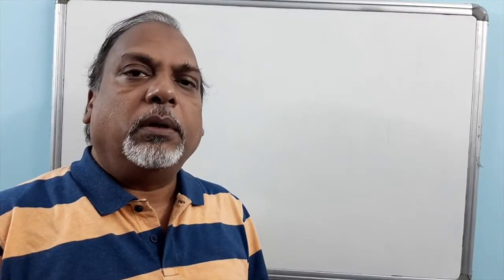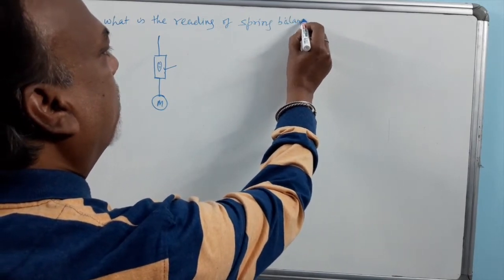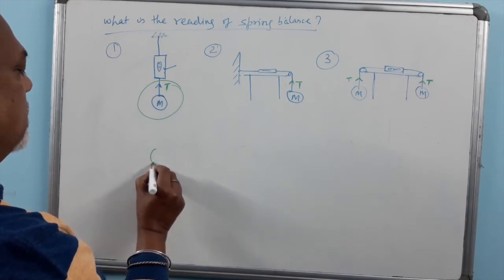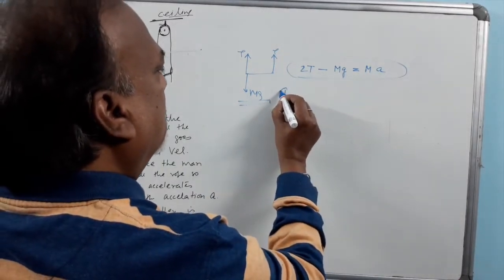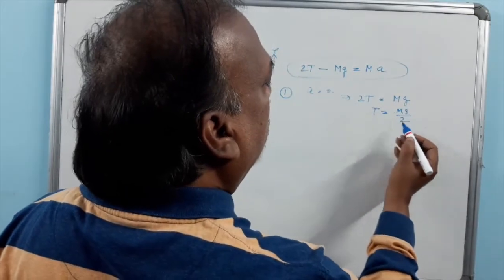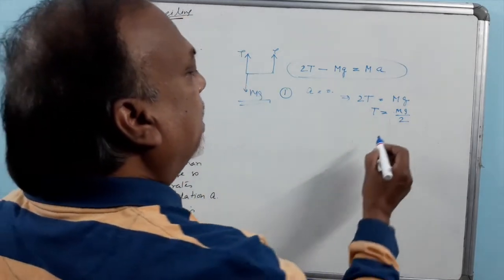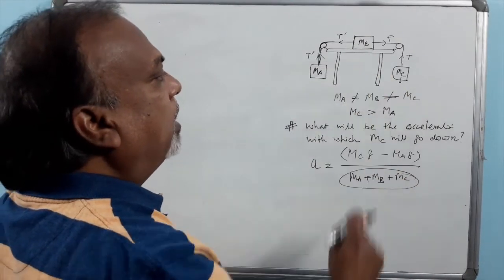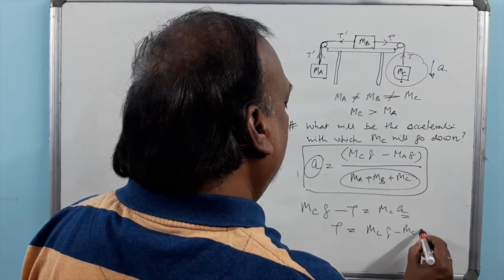MECHANICS II BEST FIVE QUESTIONS OF PHYSICS MECHANICS II VIDEO 5 II LEVEL JEE ADVANCED & MAINS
List of questions :
1. Reading of spring balance with mass m in different situations.
2. How to find out force applied by the man sitting on a chair connected by rope pulley arrangement to lift himself with (i)constant velocity  (ii) acceleration a (iii) force by pulley on the ceiling.
3. How much mass is dropped from balloon by the man so that the balloon should start moving upward with acceleration a.
4. How to find out acceleration if different masses are arranged on the frictionless table connected by pulley arrangement.
5. How to find out rate of change of acceleration in case of leaking bucket connected through a mass with pulley arrangement.

"Cracking the exam" is all about Students have to learn for Scoring well in the Engineering Entrance Exams like JEEAdvanced JEEMains NEET, MET, VITEEE, SRMJEEE, TANCET, KITEE, MAHACET, GUJCET, UPSEE, KCET, COMEDK, BITSAT, UPESEAT.etc.

Now your worries are over. Here you will find structured problems and solutions which no youtube channel is giving such exhaustively. This Channel is all about :
How to score well in JEE Mains?
How to score well in JEE Advanced?
How to crack engg entrance exams?

"Physics" is one of the Important subject in these Exams which you hardly can ignore. The Problems in the video have been taken from the Imp text books/real question papers or have been designed based on the case study done by the dedicated team of GURUJI-ONLINE under the guidance of Sanjay Singh who is an alumni of NIT Calicut. and are most likely going to be asked in the upcoming exams. So Students are requested to please watch the videos in full, understand the solutions thoroughly along-with concepts used.

Physics Questions and solutions for competitive exams like JEE Advanced, JEE Mains, NEET, The Videos will cover structured problems from the Physics Chapters like